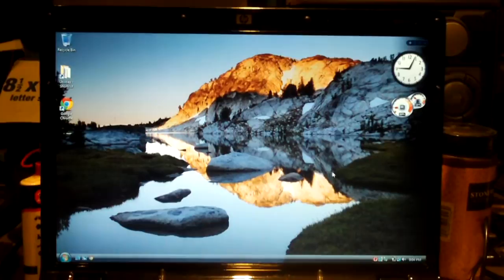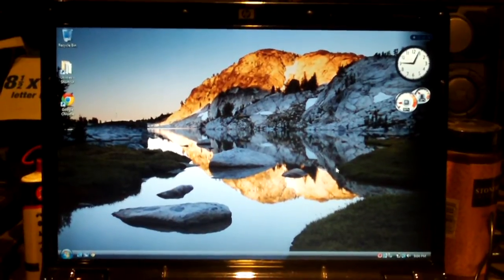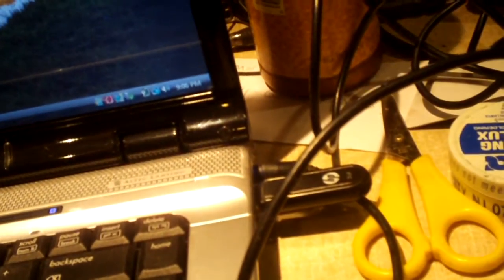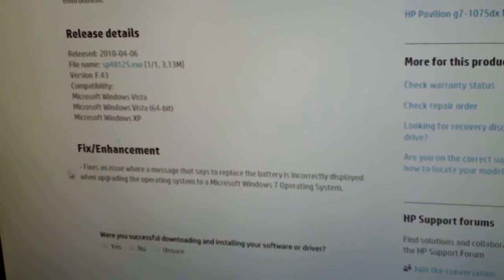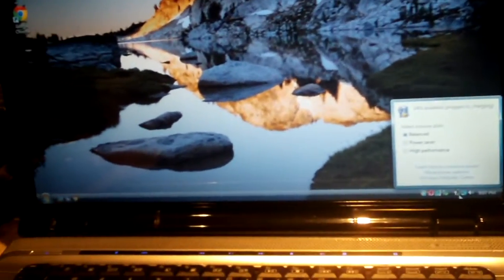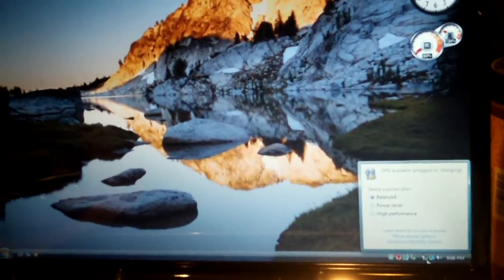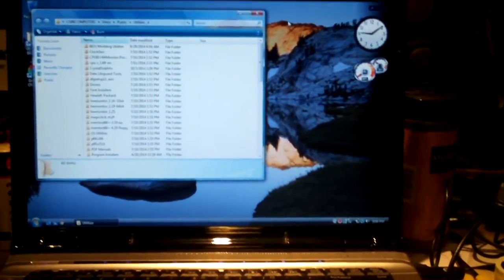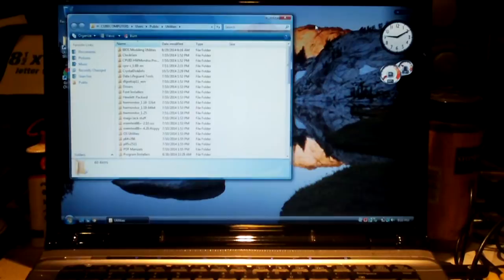HP DV6000 battery not charging? Here's a fix.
If you replace your HP DV6000's battery and find that it is not charging, update your BIOS.